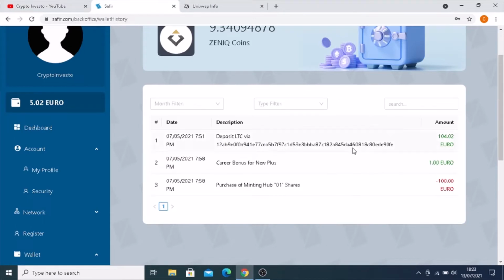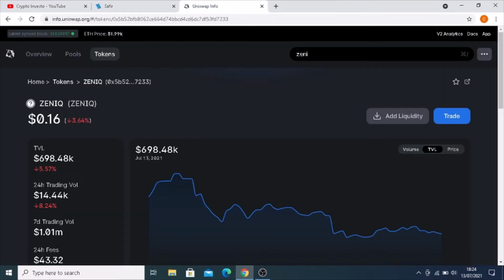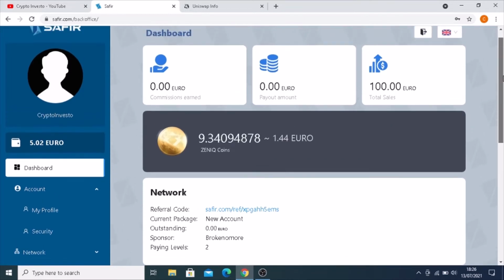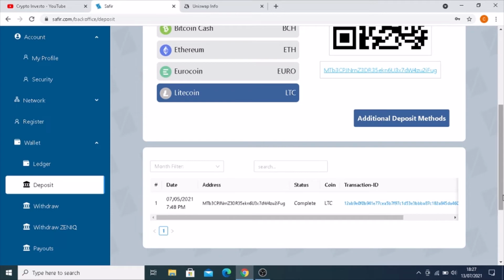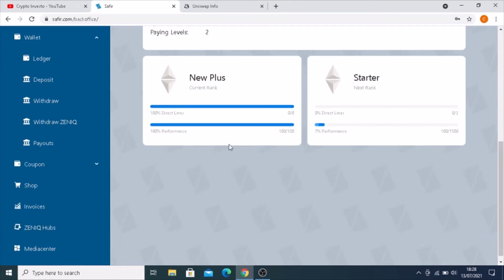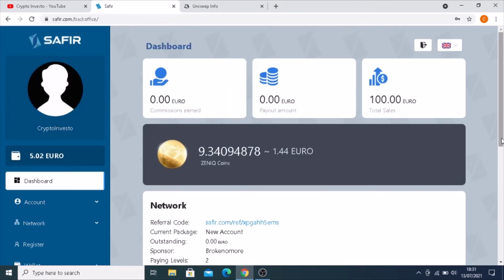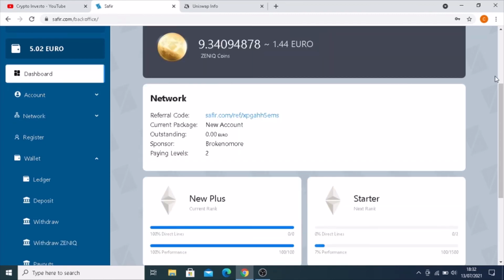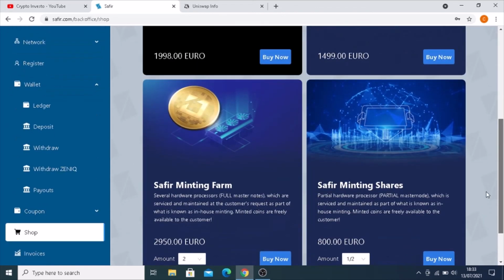Safir (Passive income) First week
A quick update with progress on how things have been going in the first week with this platform. Enjoy!